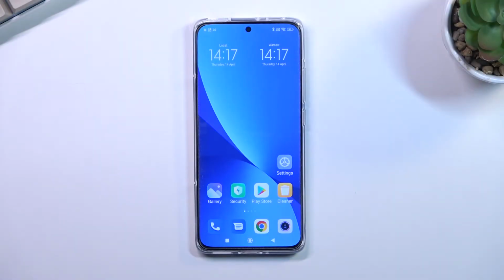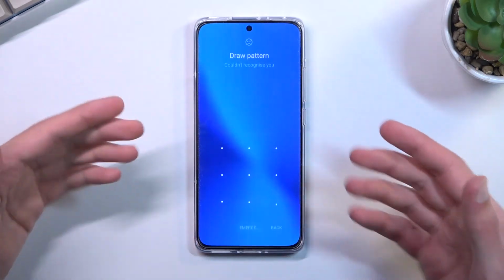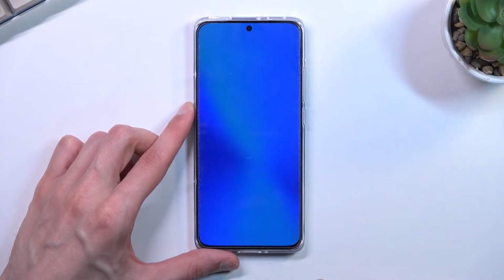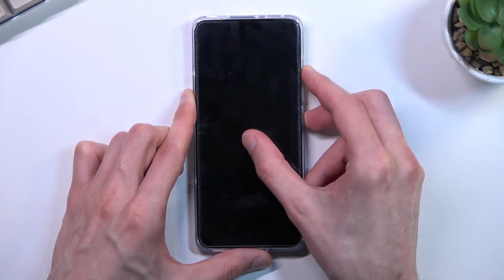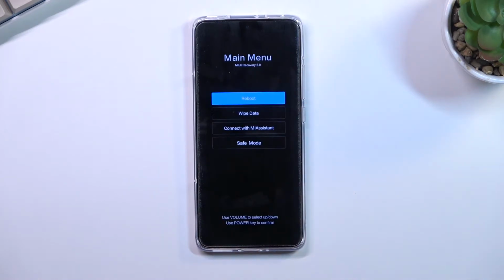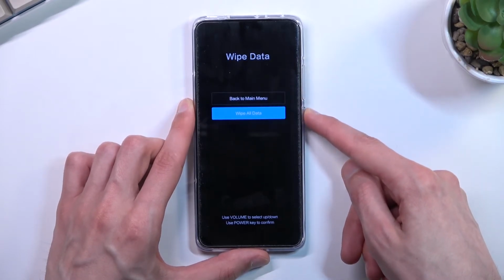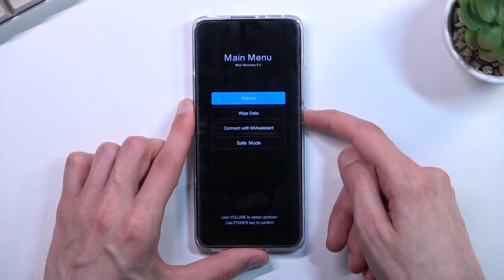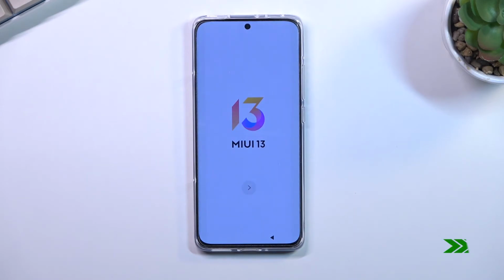How to Hard Reset XIAOMI 12 - Restore Defaults & Bypass Screen Lock via Recovery Mode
Are you looking for an unlock code for a XIAOMI 12? What is the procedure for formatting your XIAOMI 12 using Android recovery mode? In this video, we demonstrate how to perform a hard reset on the XIAOMI 12 with Android recovery mode. Follow the video below to learn how to access the hidden mode, called recovery mode, to erase the whole storage of your XIAOMI 12. To easily access XIAOMI 12mode, we show you how to use a combination of keys. You can easily wipe the data on the XIAOMI 12 using these instructions. See our HardReset.info YT channel for many useful tutorials for XIAOMI 12.

How to hard reset XIAOMI 12? How to factory reset XIAOMI 12? How to master reset XIAOMI 12? How to remove data from XIAOMI 12? How to format XIAOMI 12? How to wipe data from XIAOMI 12? How to delete data from XIAOMI 12? How to erase everything in XIAOMI 12?